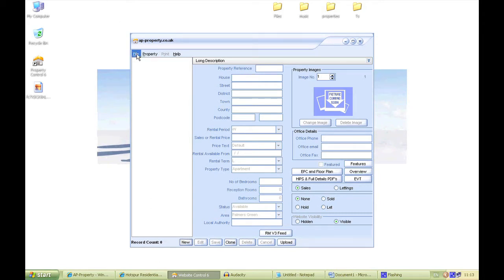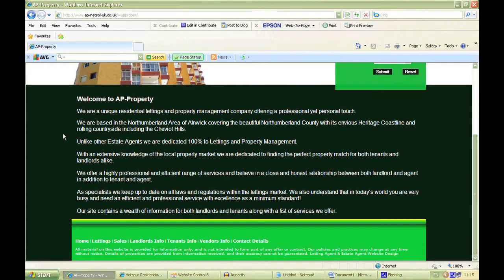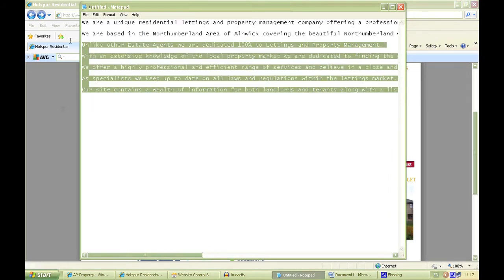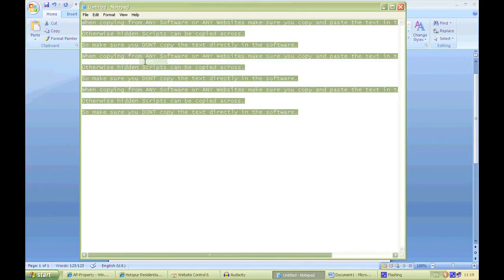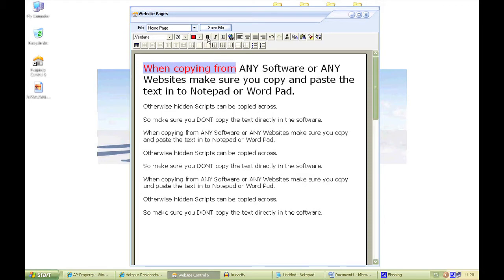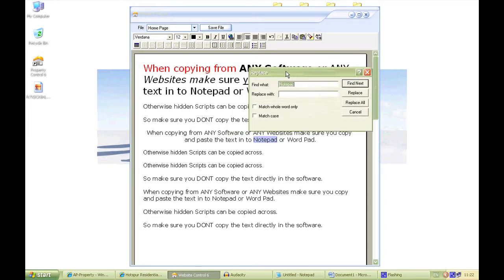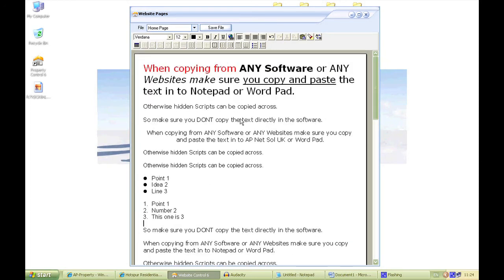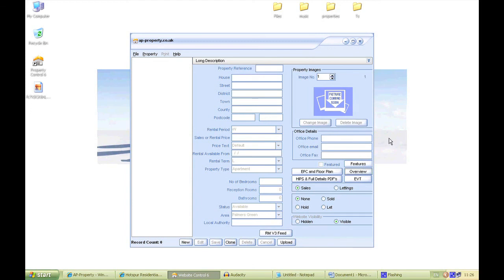AP NetSol UK: Tutorial 4 (Property Website Control - Changing, Copy and Pasting Text).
This tutorial explains how to change, copy and paste text in to the software to change it on your property website (content management system). This tutorial covers some of the function within the text editor and how easy and fast a text change can be.

and fill in a support ticket.